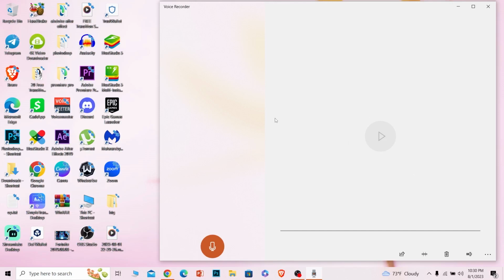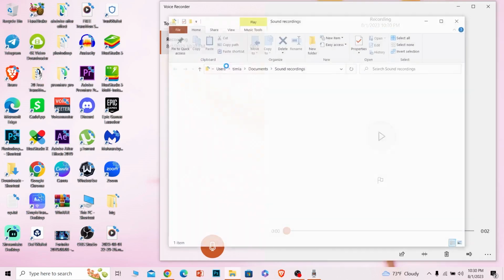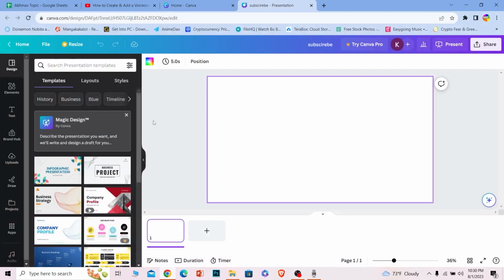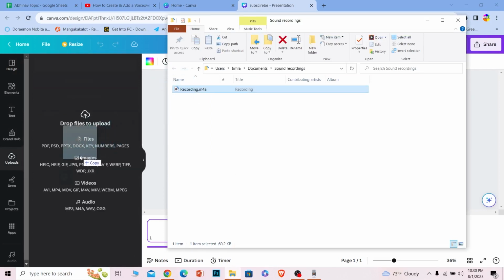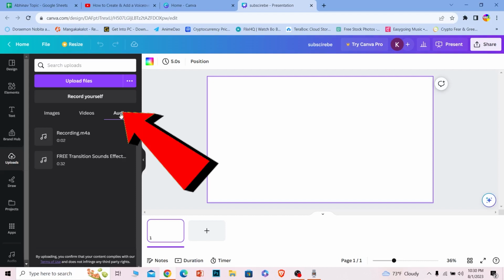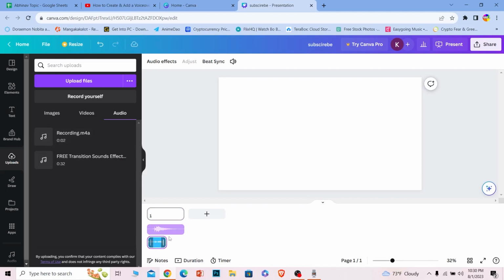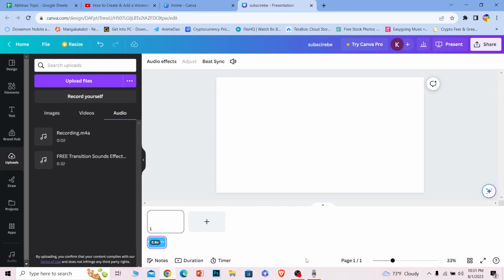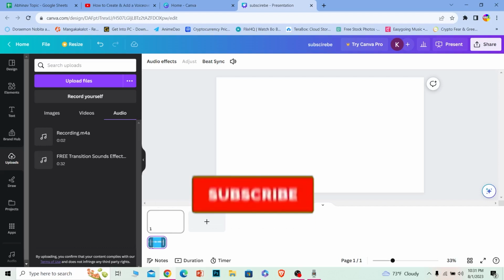How to Add Voiceover to Video in Canva (2023)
This video walks you through the step by step process of how to add voiceover in canva. In this tutorial, I will show you how to add a voiceover to your video in Canva. This is a great way to add narration to your videos, explain your ideas, or simply make your videos more engaging.

I will walk you through the steps of recording your voiceover, uploading it to Canva, and adding it to your video. I will also share some tips for making your voiceover sound great.
By the end of this tutorial, you will be able to add voiceover to your videos in Canva like a pro!